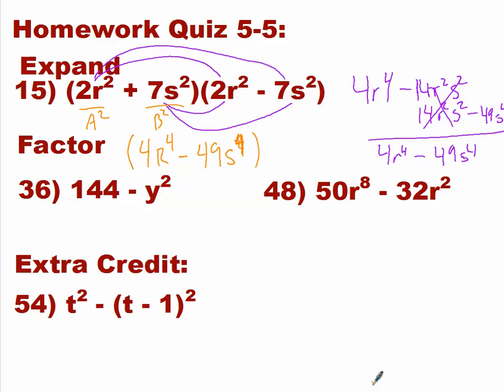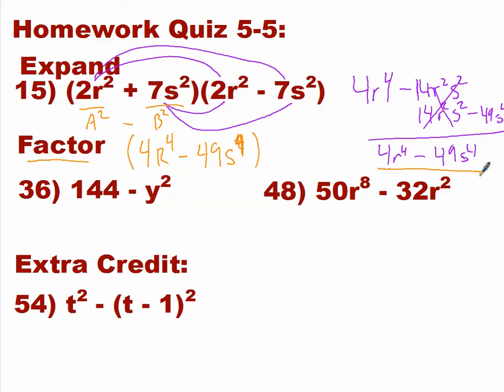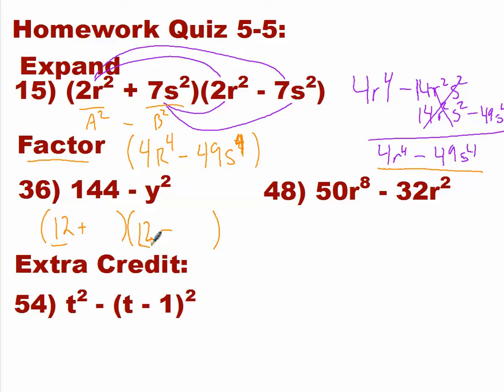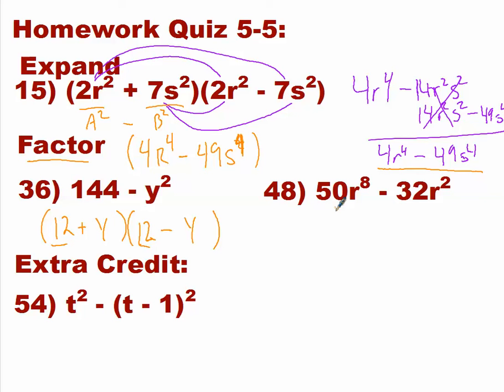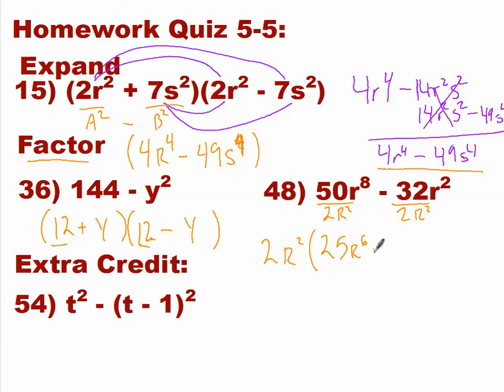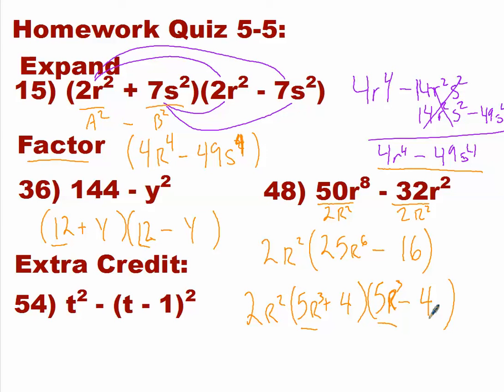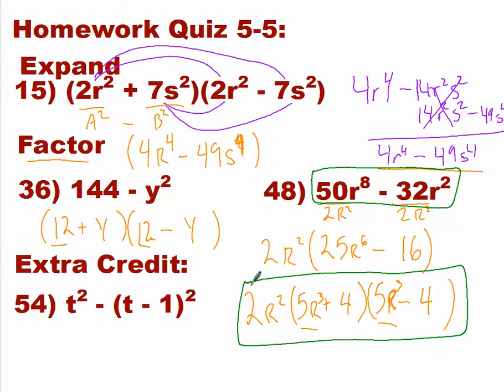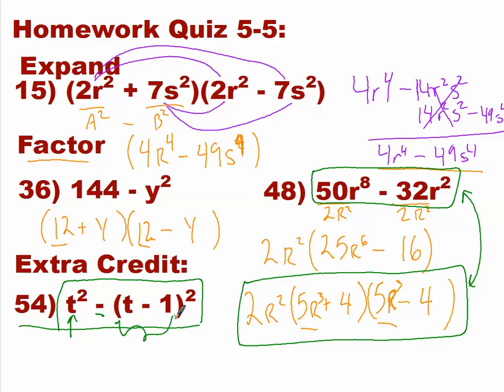5-5 how to expand and factor a difference of squares